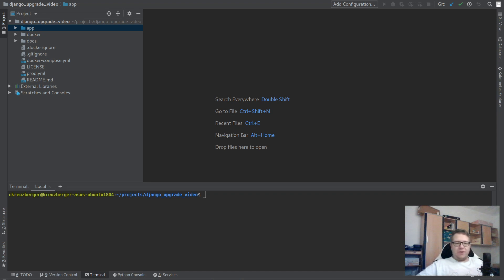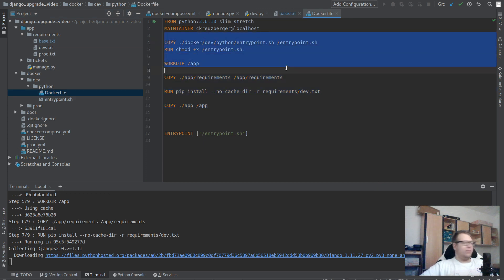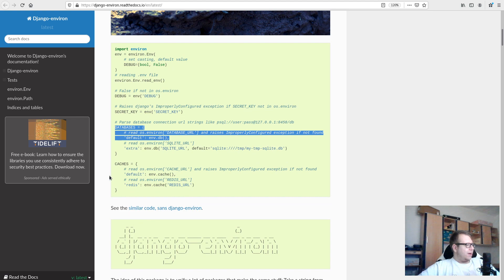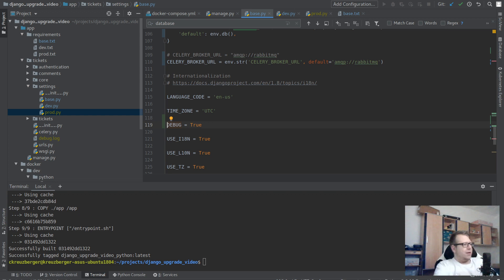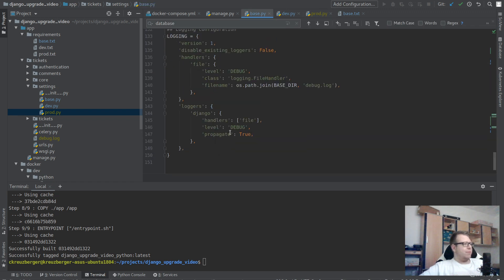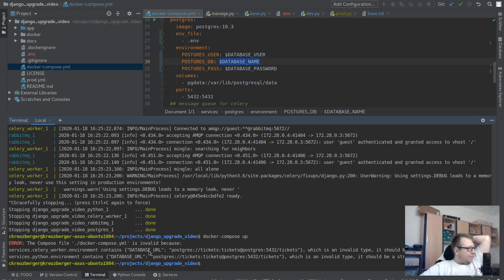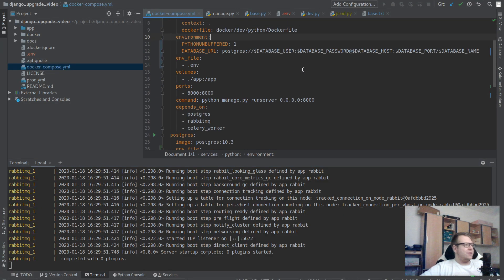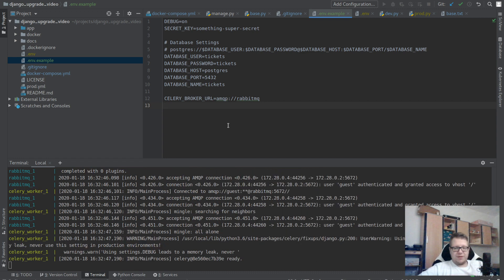Django and Kubernetes - Part 2: Implement Settings with Django Environ